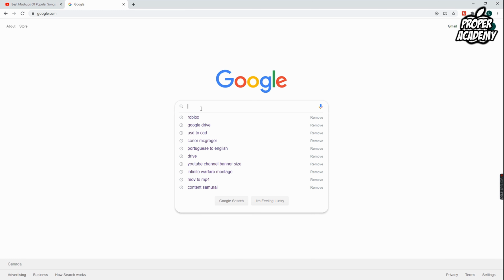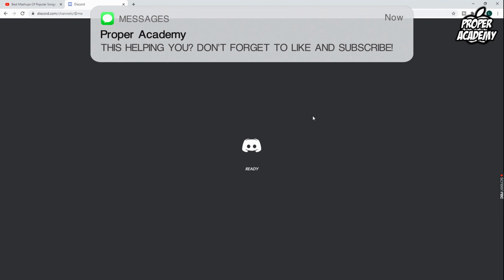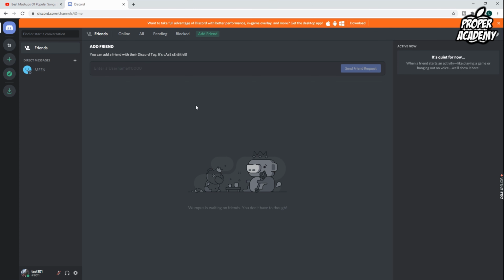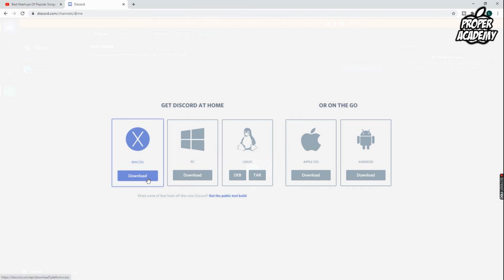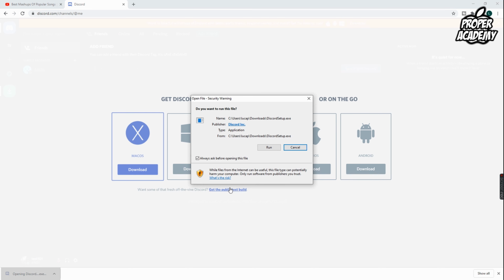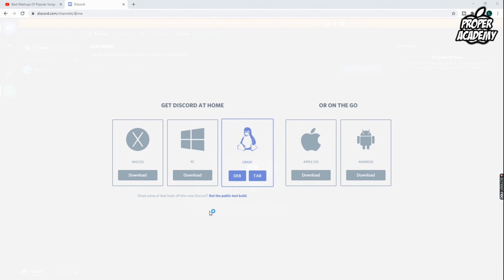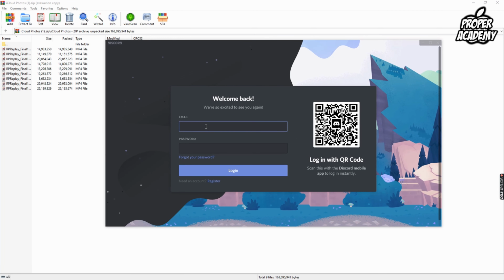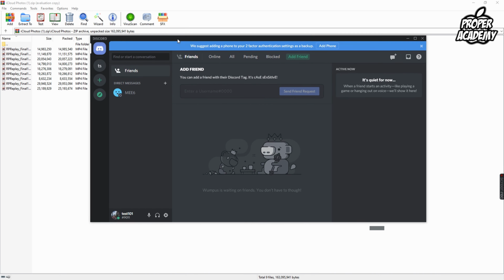How To Install Discord On PC EASY! ✅| Discord Tutorials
In today's video we show you How To Install Discord On PC. It's super easy to do takes less then a couple minutes to get thousands of score.

Click Here For More Discord Tutorials/Tricks!